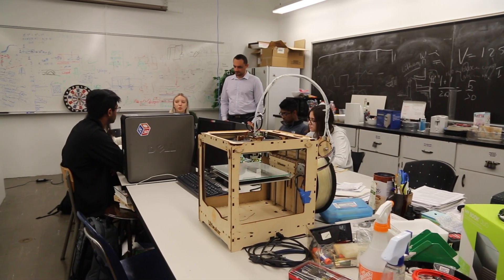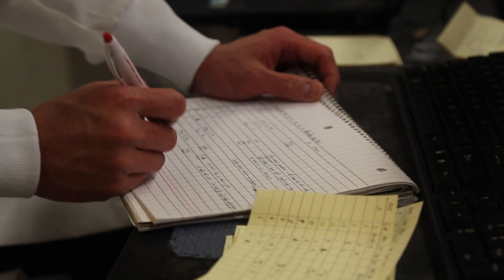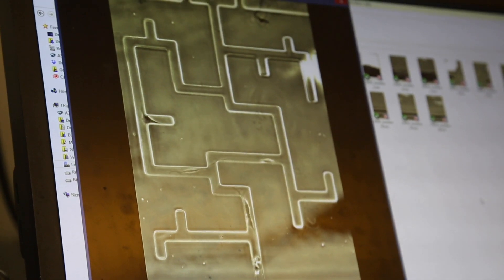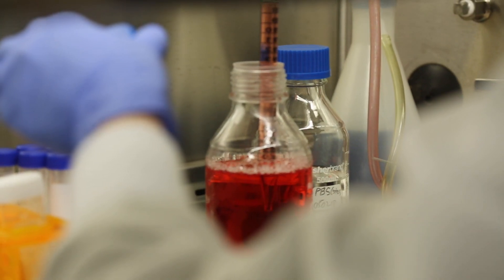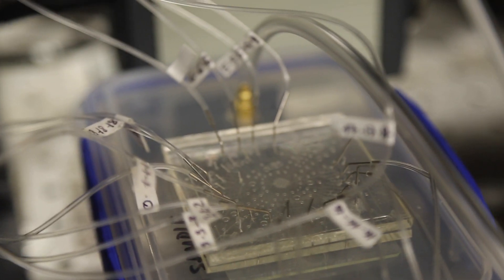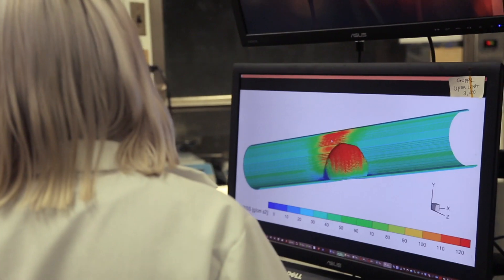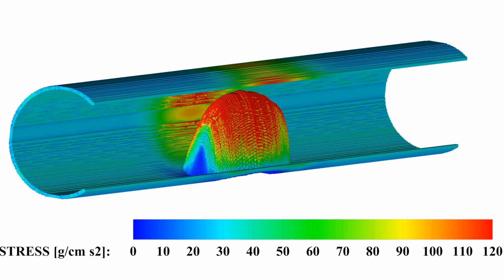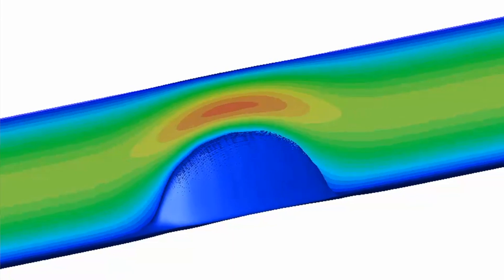NJIT Voronov Lab Research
Professor Roman S. Voronov and his carefully picked student researchers, are studying tissue engineering and the process of how blood clots form. With the help of Super Resolution Microscopy they are observing these processes to develop better drugs for better prevention of heart attacks and strokes.